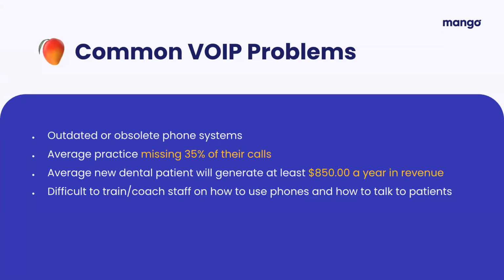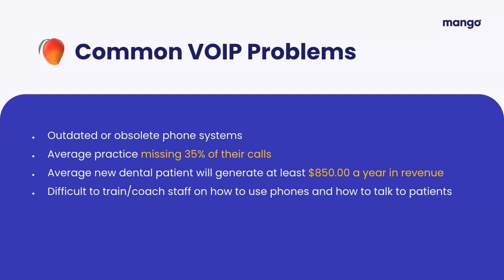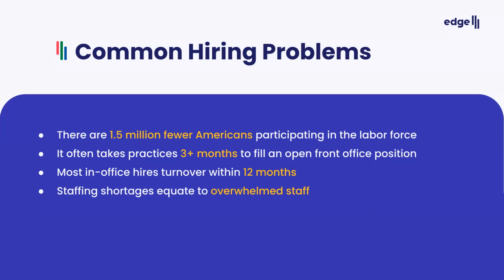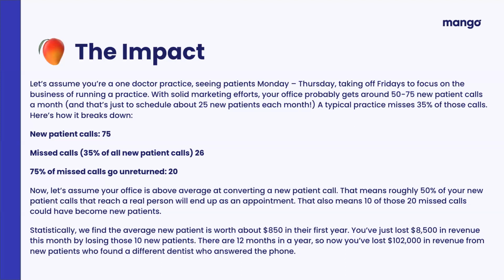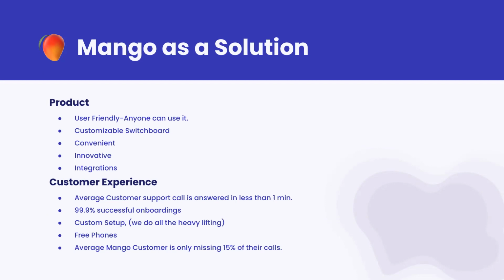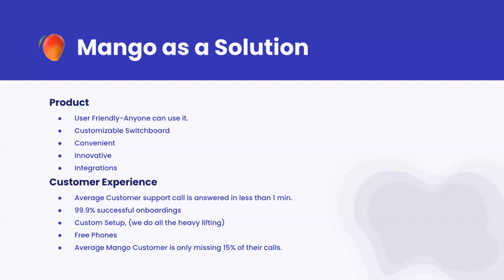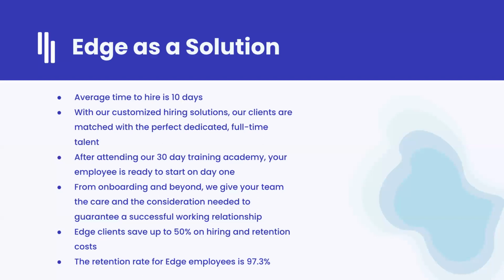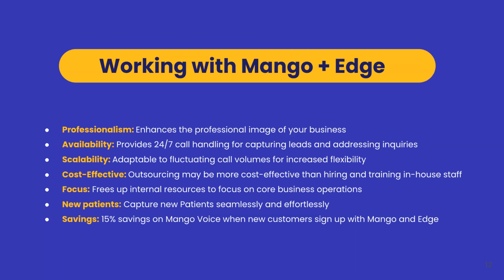Edge & Mango Synergy: The Importance of Integrating Remote Hiring and VOIP Solutions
Our expert presenters, Ahmed Danawala, Sr. Director of Sales at Edge, and Richard May, Director of Partnerships at Mango, will guide you through integrating remote hiring processes with advanced VOIP solutions. This webinar is designed to provide businesses, from startups to established enterprises, with essential strategies for successful remote hiring, understanding the role of VOIP technology in enhancing team communication, and the seamless integration of these solutions to optimize business operations.